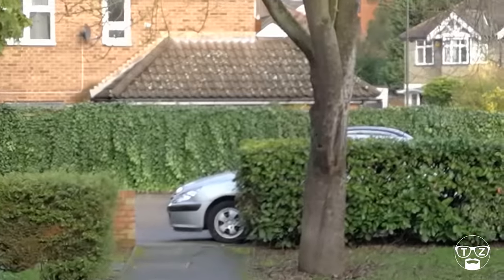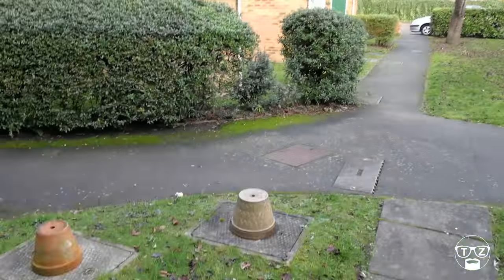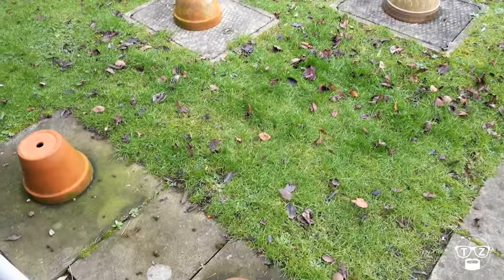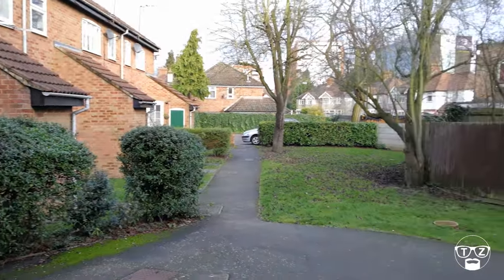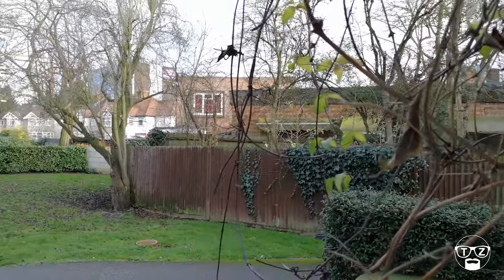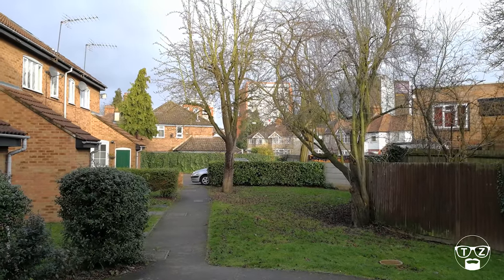Ultimate Mate 9 & Mate 9 Pro Camera Test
Ultimate Mate 9 & Mate 9 Pro Camera test, i include zoom, dark shots, selfie, wide shot, moving etc, and really put the Leica dual lenses to the test in the Huawei Mate 9 & Huawei Mate 9 Pro. I include 4K footage, slow mo, different lighting exactly how a real consumer would in automatic mode.

Sony MDR 1000 X VS Bose QC35 - Which is the King of Wireless Noise Cancelling Headphones?